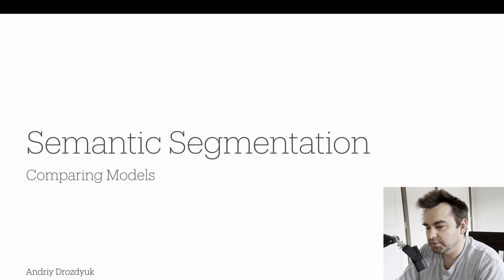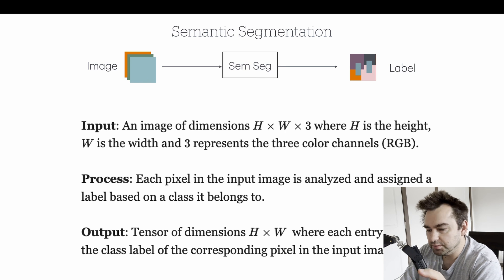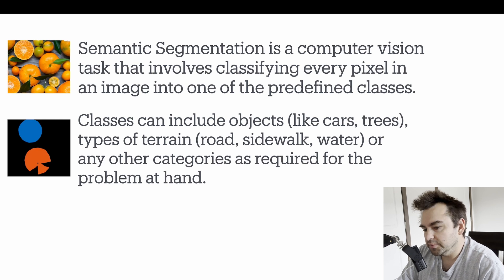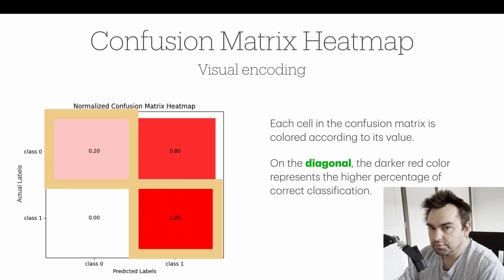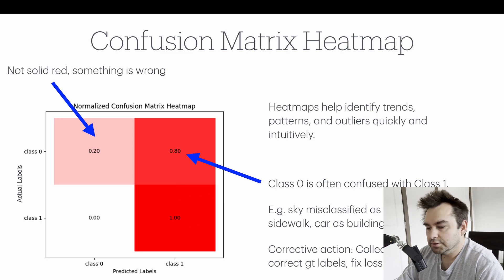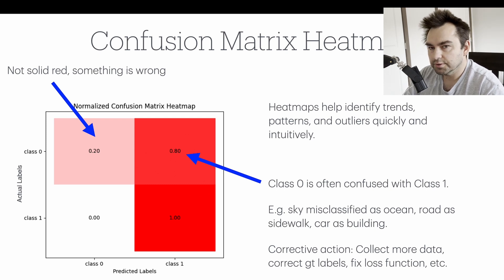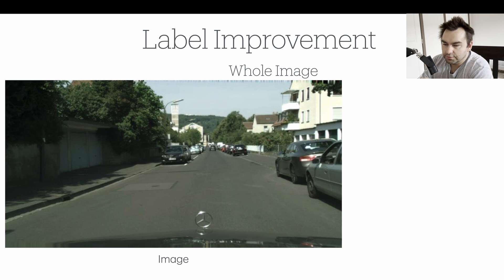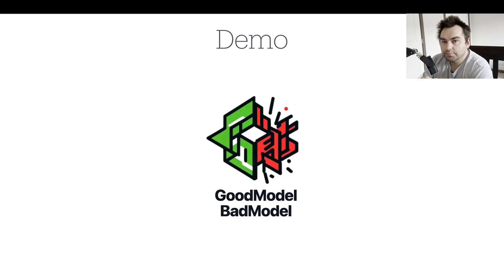Semantic Segmentation Comparing Models